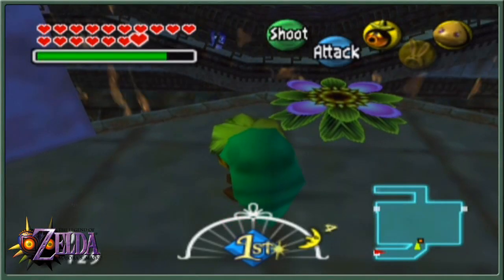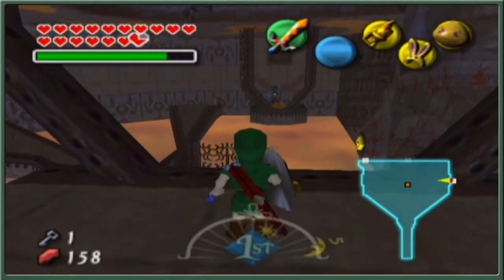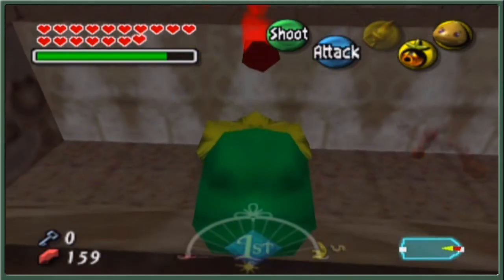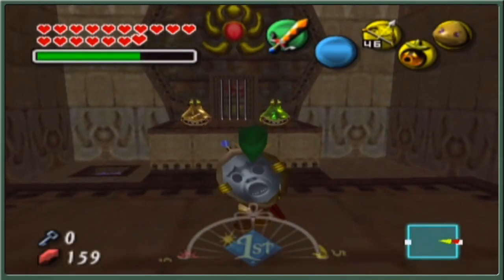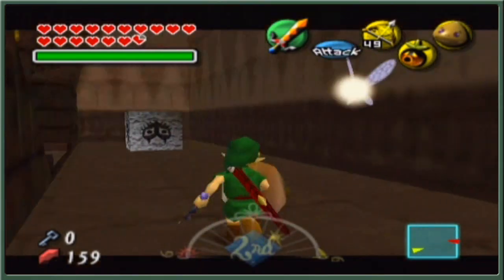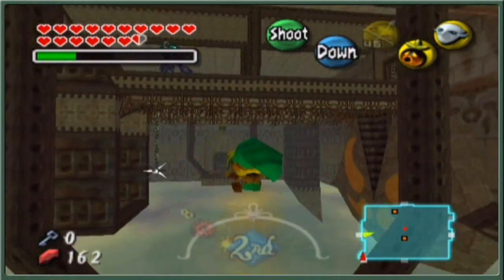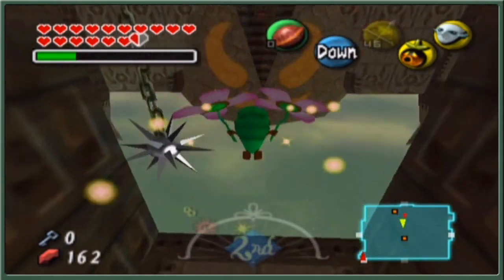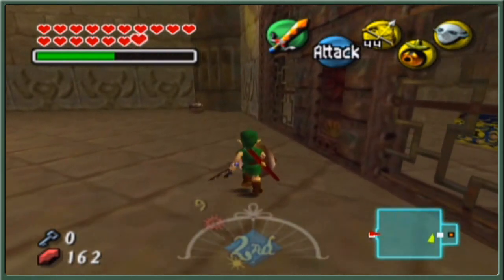The Legend Of Zelda: Majora's Mask - The Ghastly Gomess - Episode 65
With the temple rotated yet again we push forward in our upside down state, navigating the massive gaps that would lead to us falling into the sky, however it turns out there is more ways than one to rotate the temple as we encounter a block puzzle which requires constant changes of our perspective.

Then we happen upon the dungeons second miniboss, the grim reaperesque ghost Gomess, summing hordes of protective bats that we scatter with our arrows light, before moving in for the kill and the boss key!